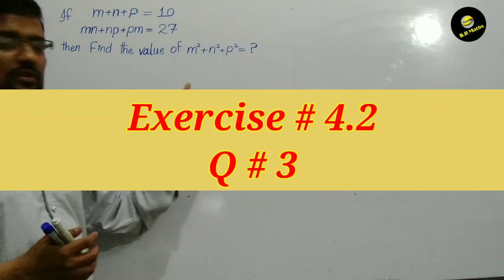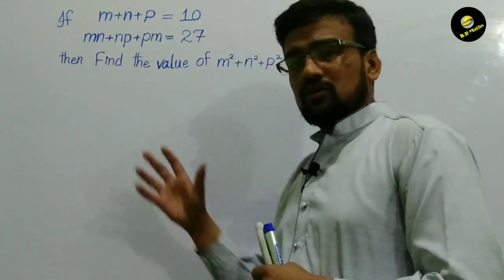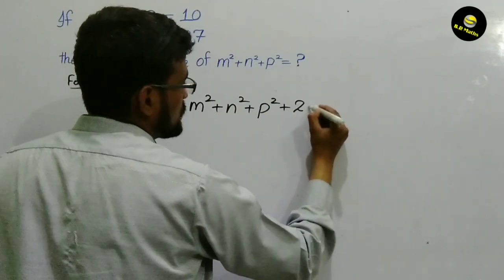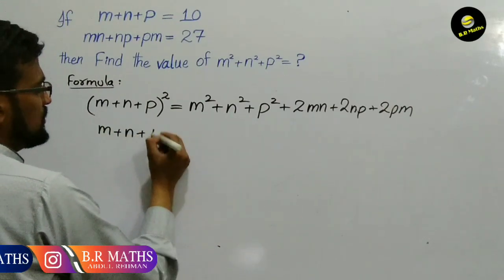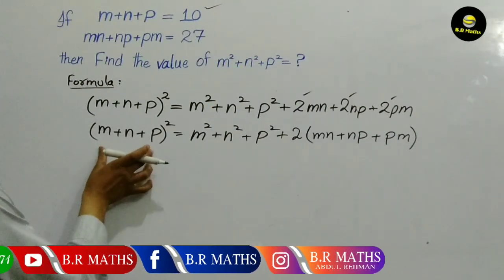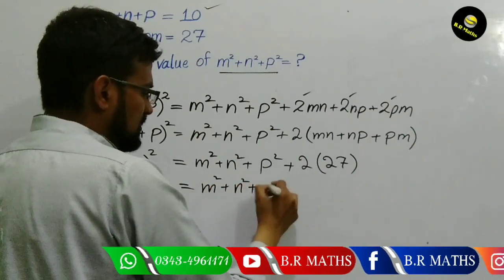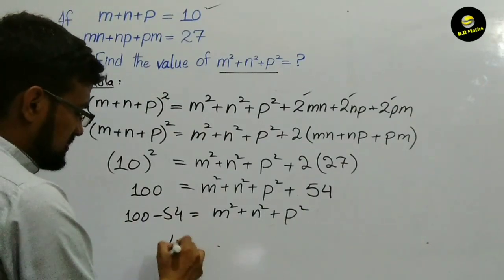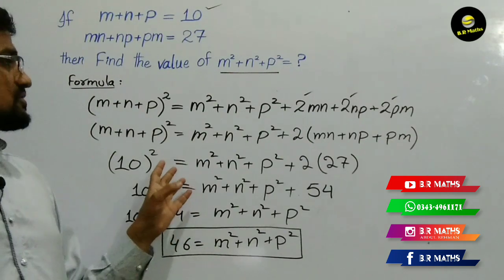Square of THREE VARIABLES|| Ex#4.2||CLASS 9||Algebraic Identity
in this lecture, I am discussing about